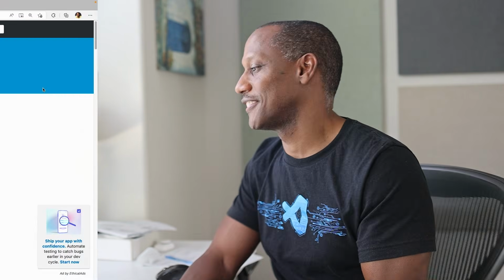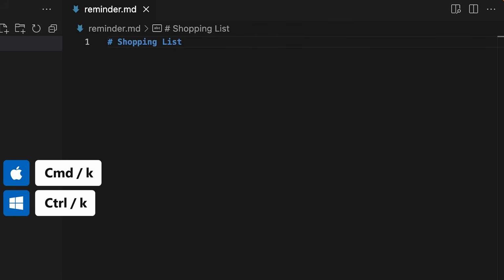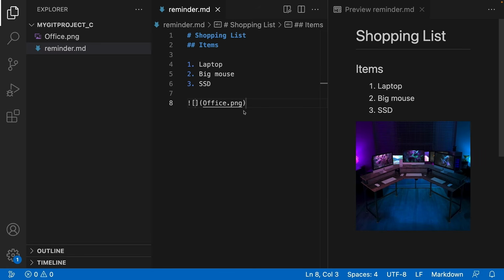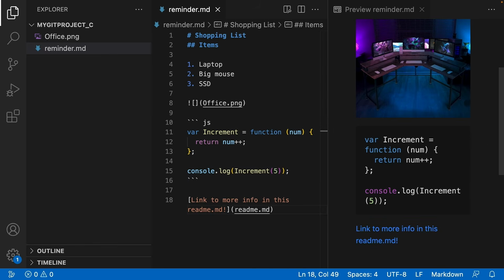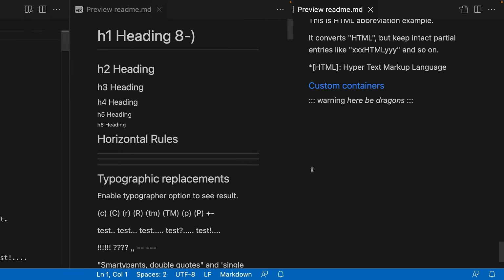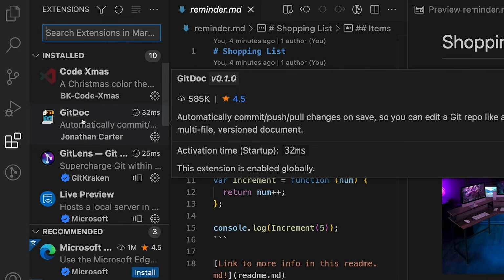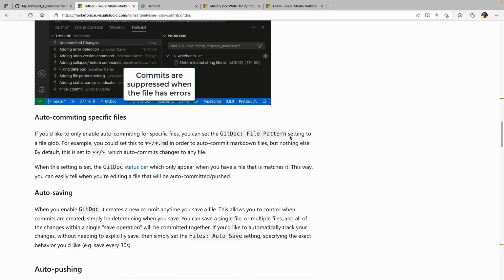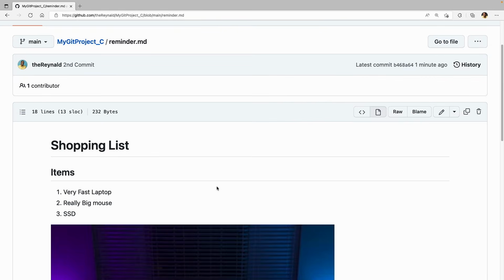5 Tips for Note Taking with VS Code & Git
| Use Visual Studio Code for writing technical docs and taking notes; and using Git to back it all up to GitHub.

0:00 intro to documentation in VS Code
0:22 markdown overview
1:05 creating lists
2:05 drag and drop images
2:30 adding code
3:00 adding links
4:45 publishing documentation
5:15 GitDoc for documentation
6:50 vscode.dev for documentation
7:35 summary